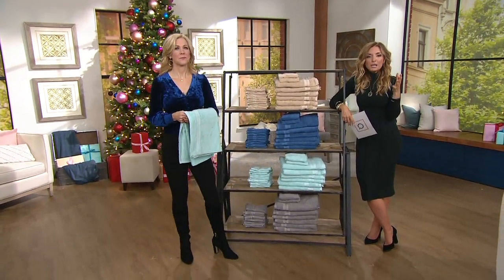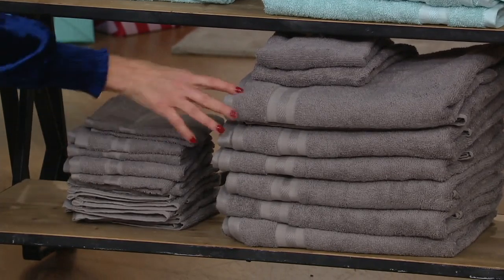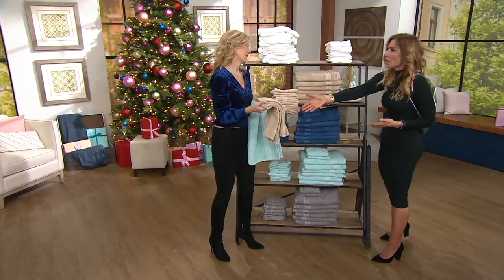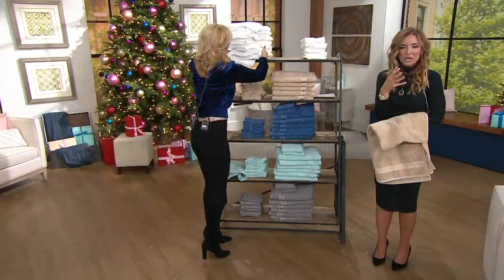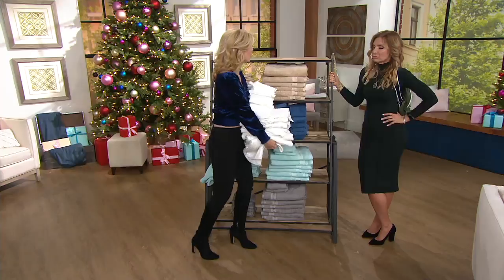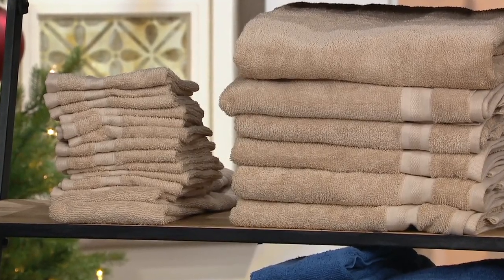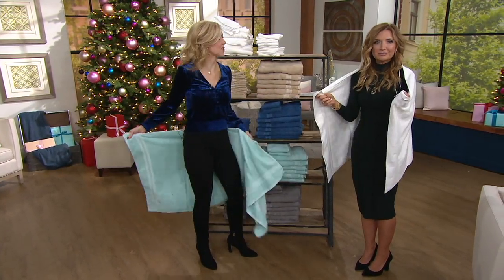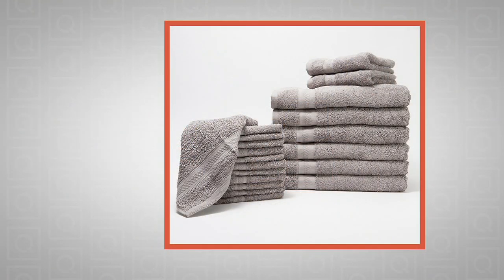Home Reflections Everyday 20 Piece Towel Set on QVC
Home Reflections Everyday 20 Piece Towel Set

Enjoy the comfort and coziness of this terry towel set that'll have you looking forward to bath time. From Home Reflections.